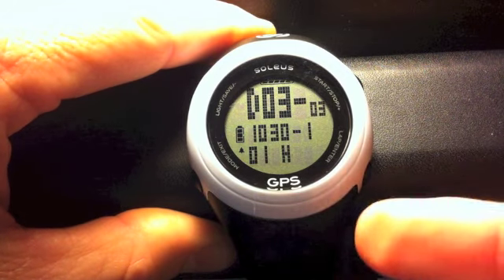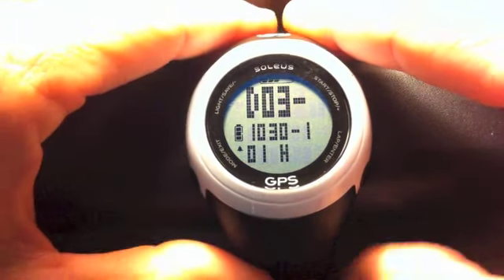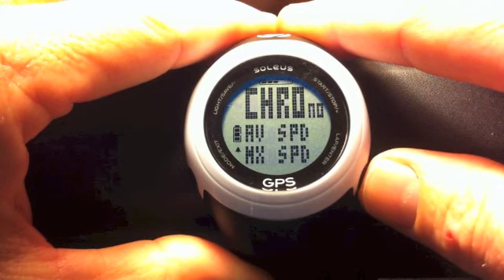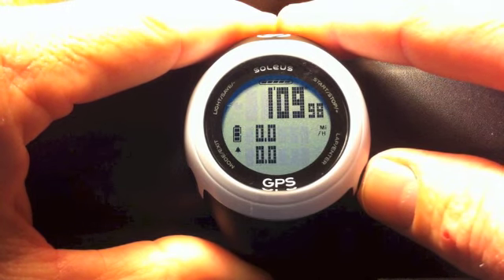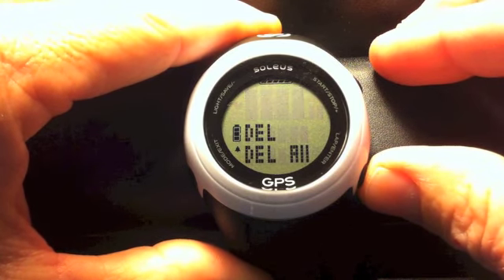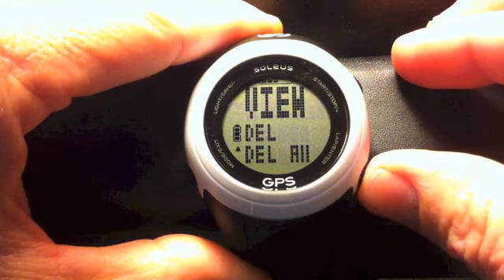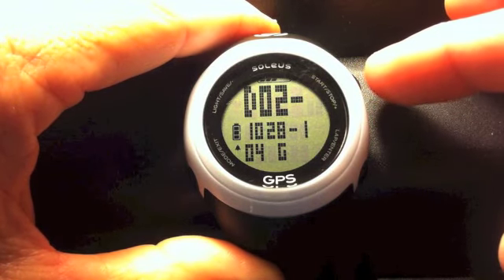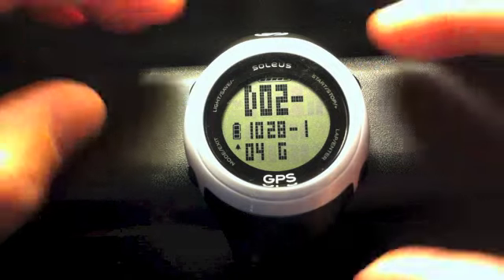FIT 1.0- Viewing/Deleting Data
With the largest viewing area on the market, Soleus Running offers watches with Lap Memory, Interval Timers, and easy to ready displays. Watches for sale now.